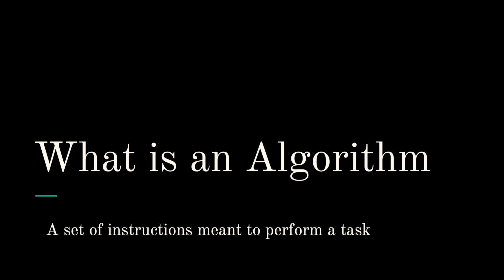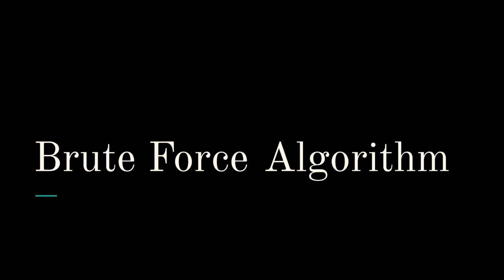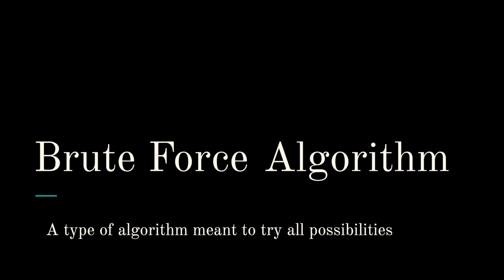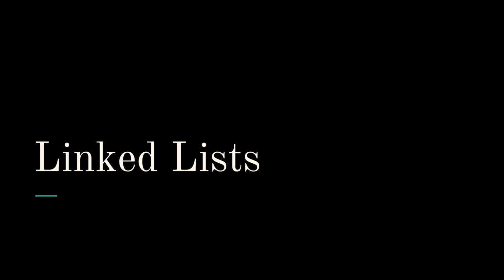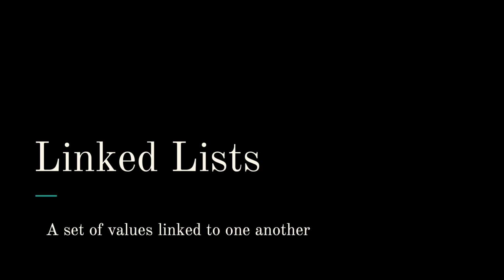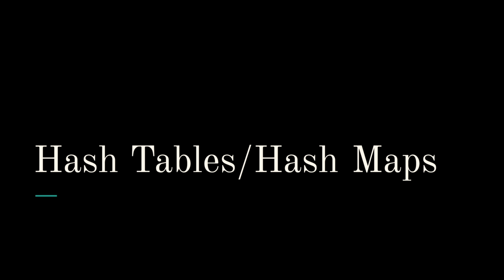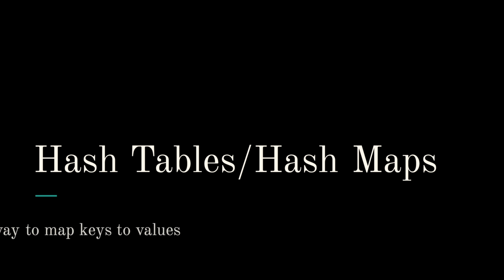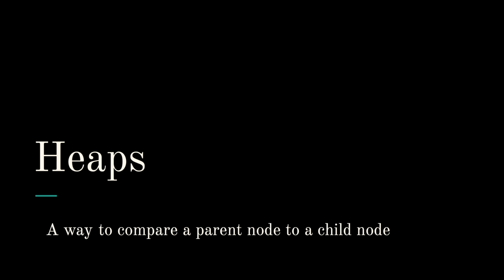Intro to Data Structures and Algorithms